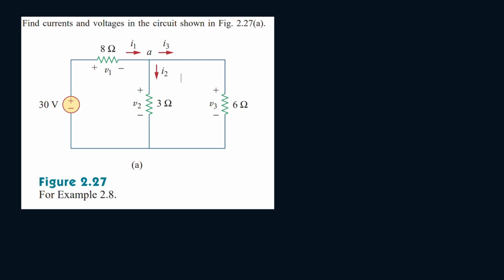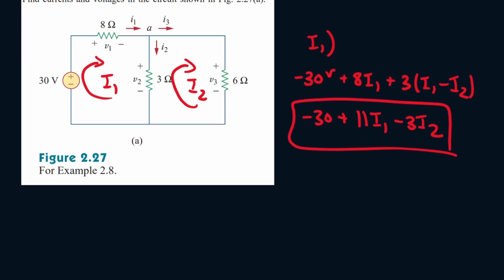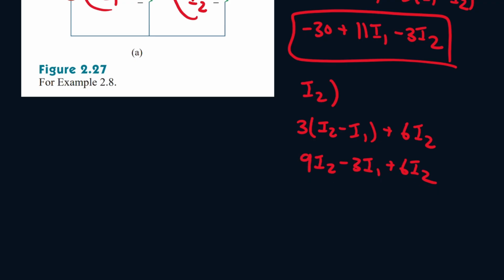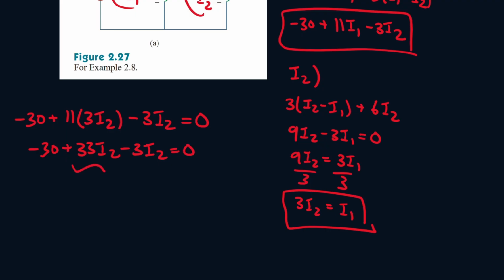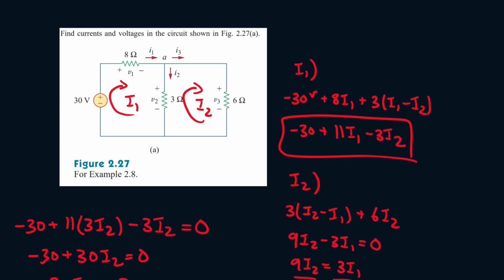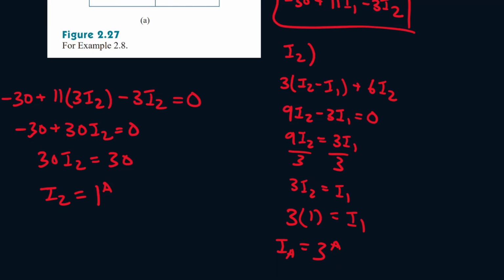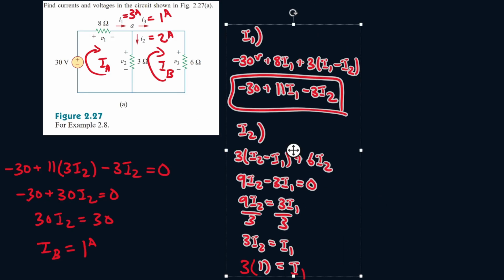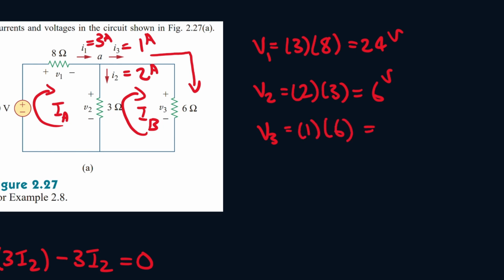Example 2.8 | Find currents and voltages in the circuit shown in Fig. 2.27 | FEC 4th Edition